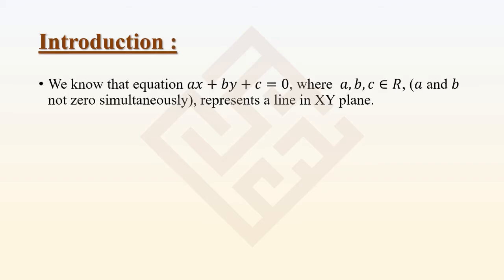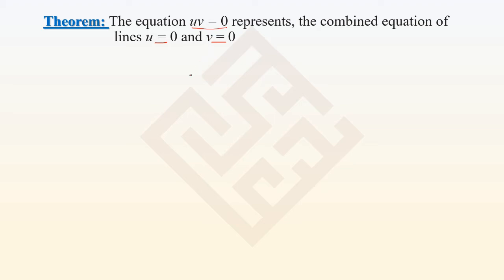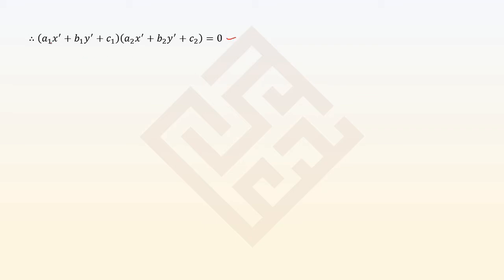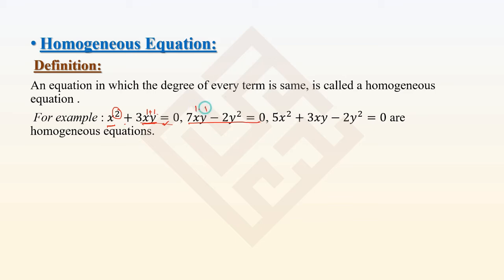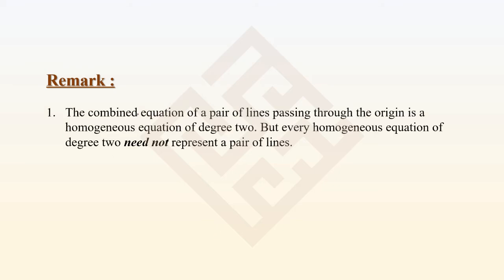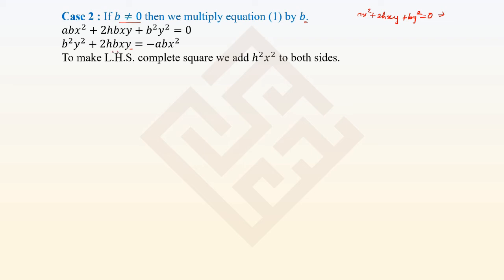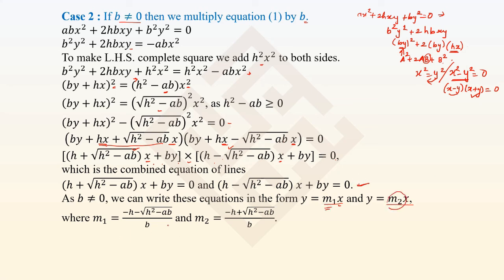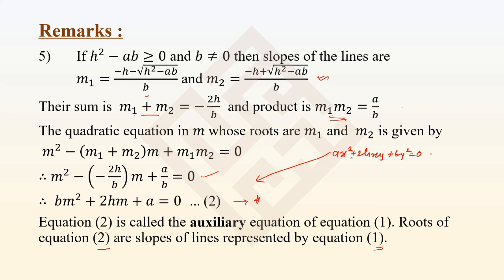XII SCIENCE PAIR OF LINES PART 1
PAIR OF LINES PART